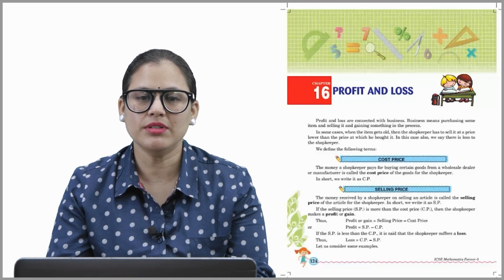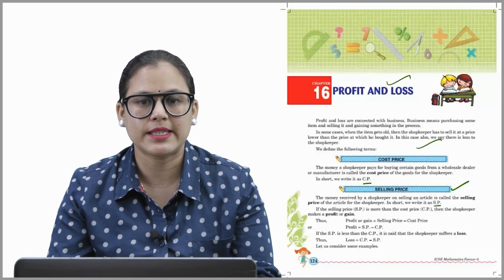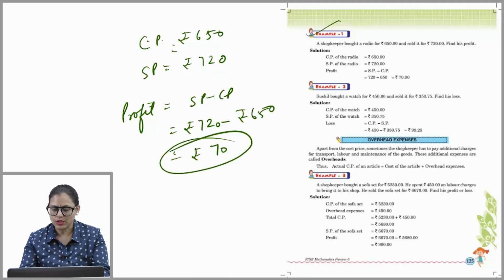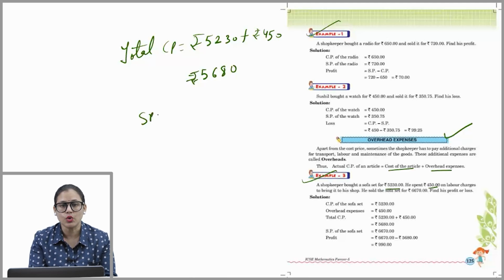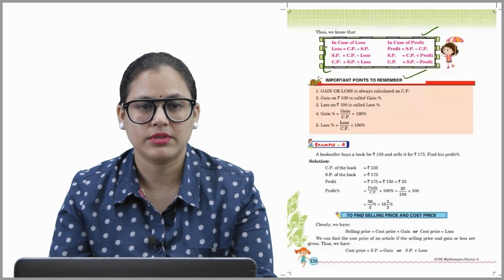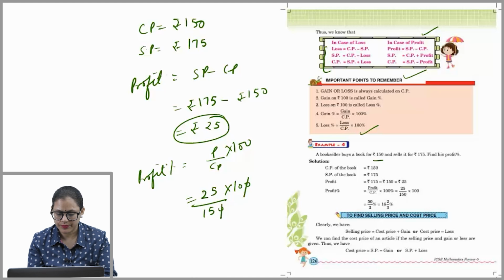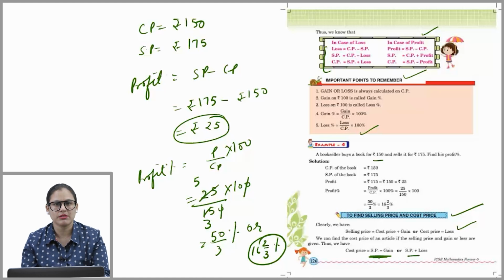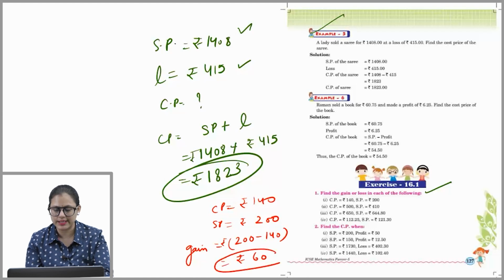Ch 16 | Jay Cee | Forever Mathmatices | Class 5 | Profit and Loss | For children